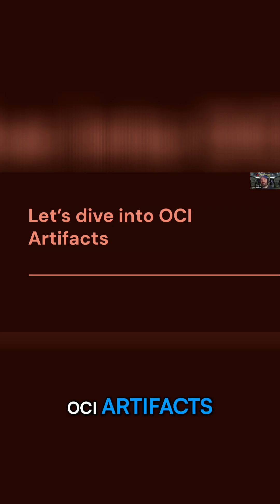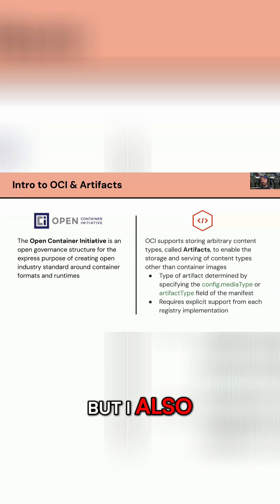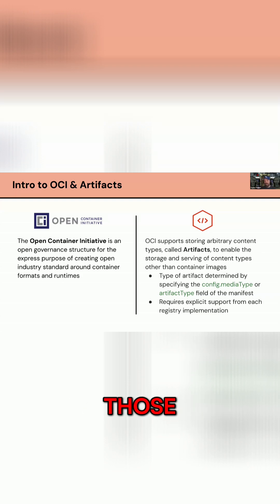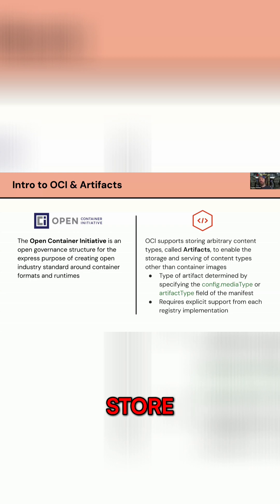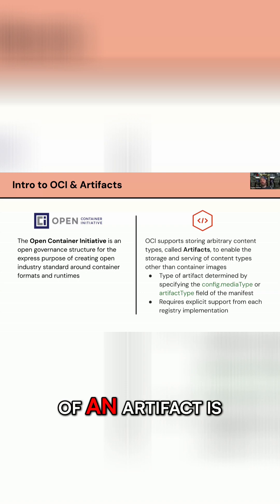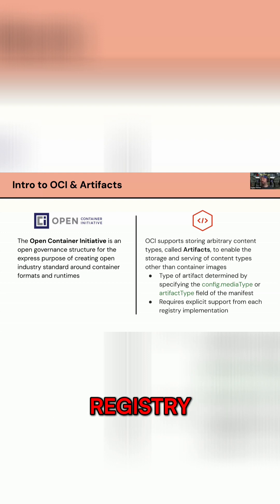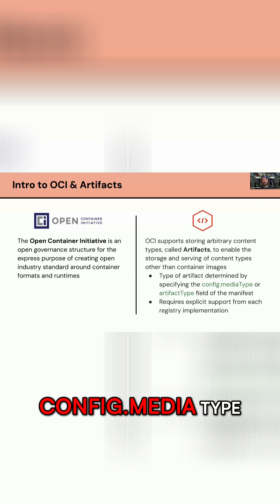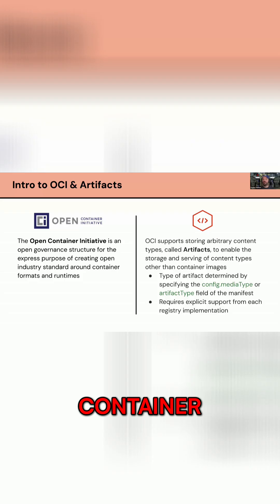What Is OCI? OCI and OCI Artifacts Explained in 2 Mins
What exactly is OCI, and why does it matter for Kubernetes?
Taylor Thomas (ORAS maintainer and Staff Software Engineer at Akuity) explains the fundamentals of the Open Container Initiative (OCI), how OCI artifacts are typically used, and why they’re becoming a game-changer for modern deployments.

- Watch the full Webinar, The GitOps Monthly Episode 1: Native OCI Sources Coming to an Argo CD near you